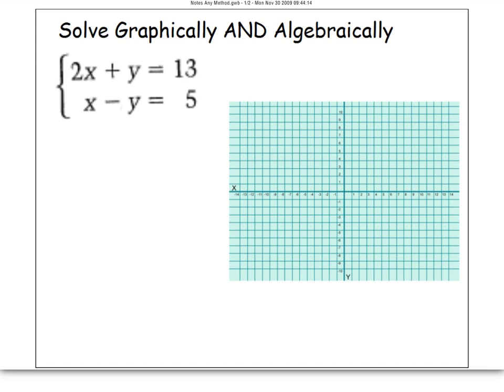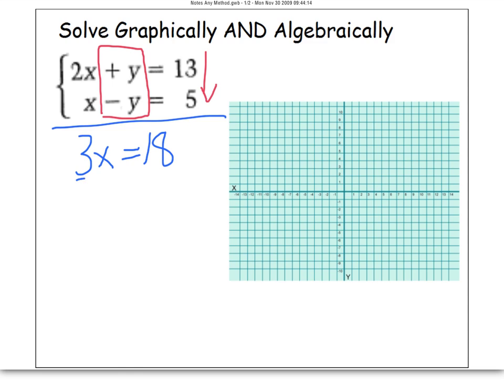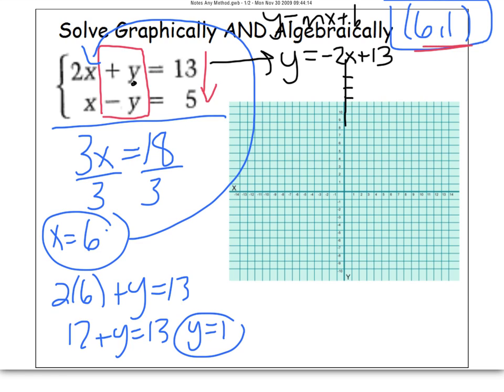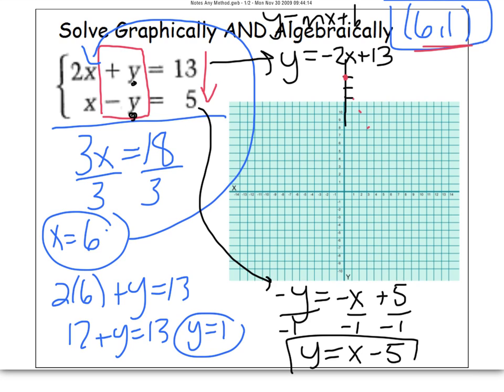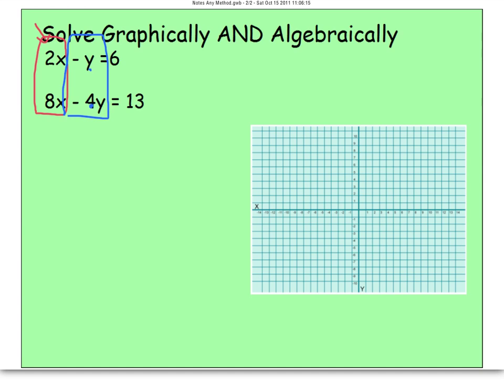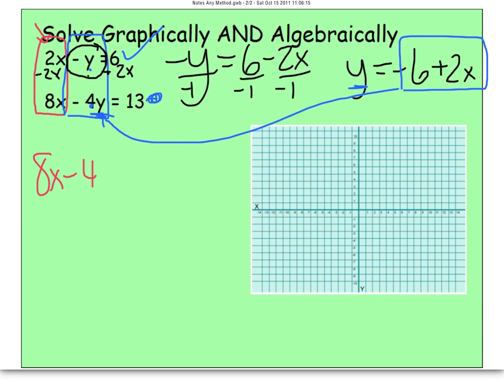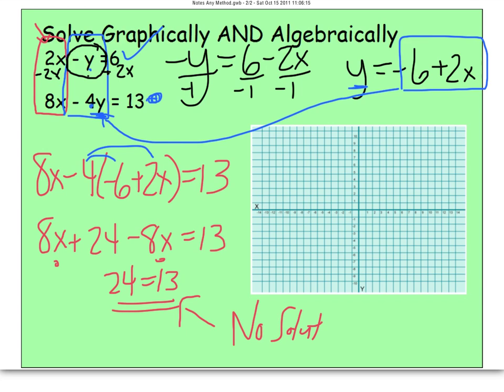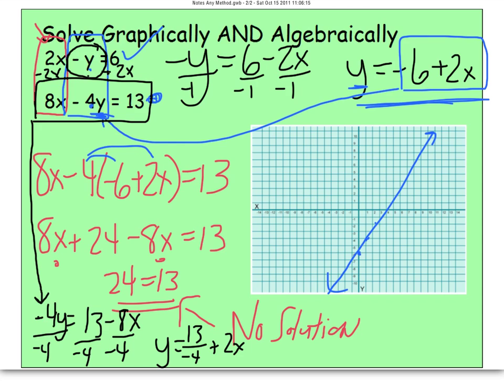3 0a Any Method Alg 2 Notes